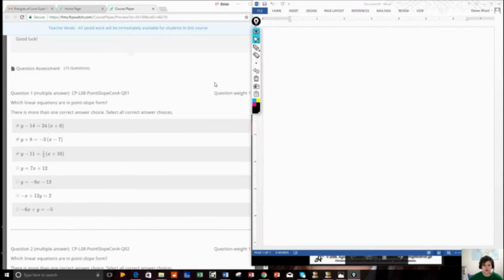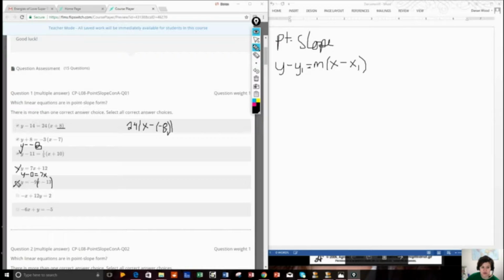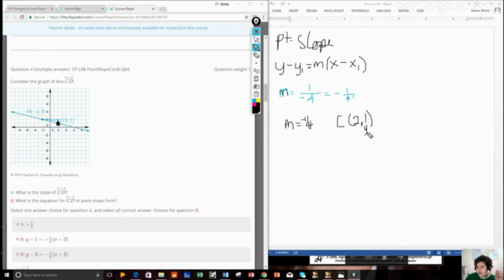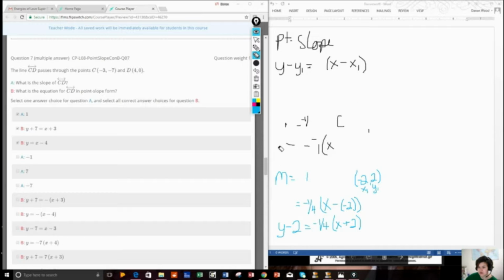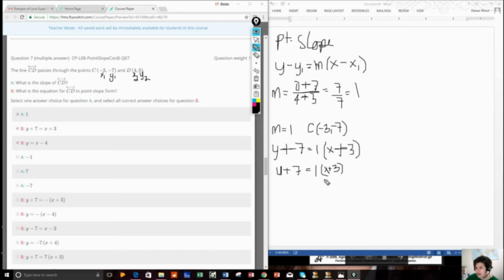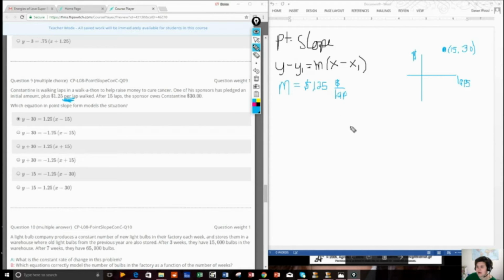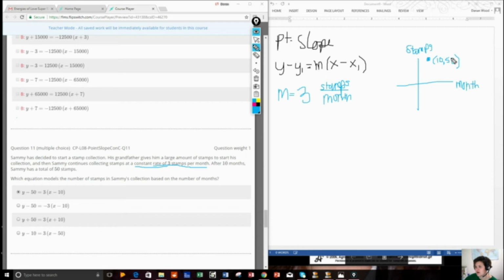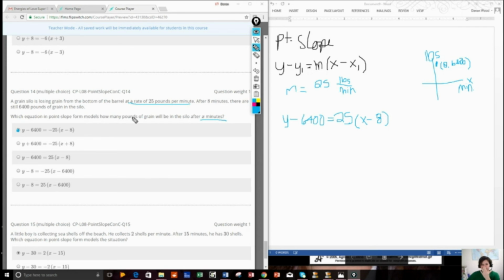Lesson 8 checkpoint examples